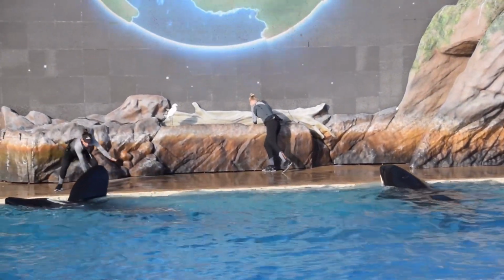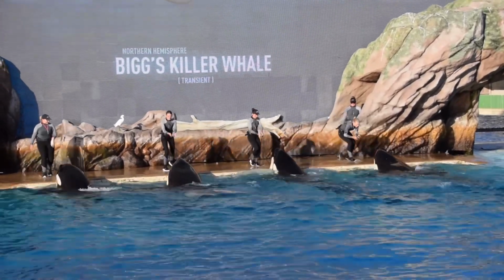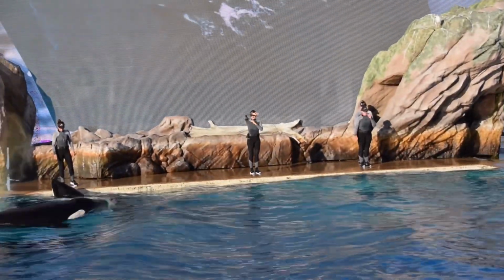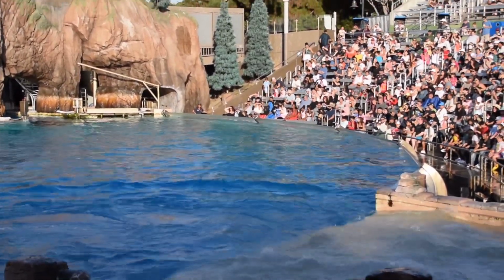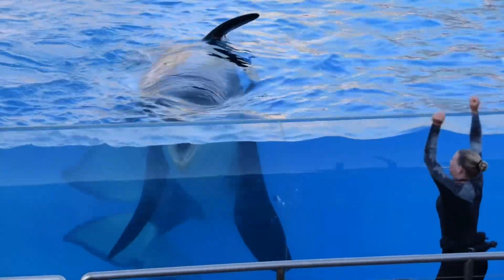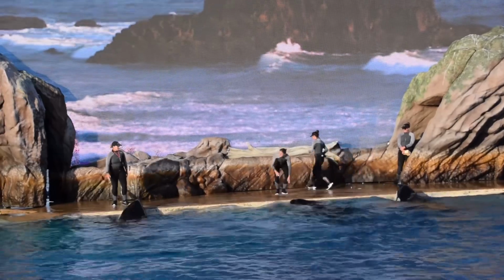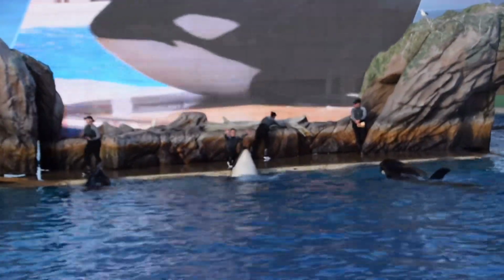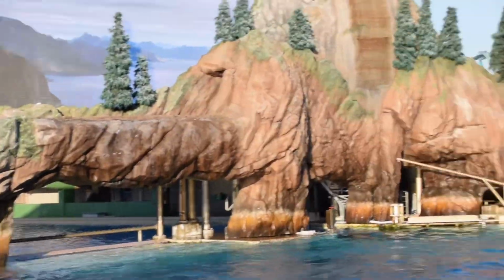Kalia, Makani, Orkid & Ulises during Orca Encounter at SeaWorld San Diego August 18, 2024 at 6 PM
0:00 Makani was playing in the sprayers as the show was starting
0:22 Makani froggie slide at stage and Orkid pec wave
0:54 Orkid bows over the fountains x2
1:14 Makani double pec wave at stage
1:46 Kalia and Ulises back dive x2
2:06 Makani side breach (oops almost missed it completely)
2:30 Orkid center hula with a fish in her mouth
3:01 Kalia, Ulises, Makani, and Orkid fluke wave at stage
3:36 Makani show stopper
4:38 Kalia open mouth froggie
5:15 Ulises center belly breach
5:47 Orkid and Makani zipper
6:16 Makani at center slide out
6:31 Makani march
7:12 Kalia sighting bow
7:22 Ulises and Kalia center high jump
7:30 Makani hula at center slide out
7:54 Orkid sighting bow
8:02 Orkid center belly breach
8:25 Kalia, Ulises, and Makani spy hops x2
8:49 Orkid splash zipper x2
9:08 Makani center fluke splash
9:34 Ulises cartwheel. Someone got up and cut off my recording at this point but no behaviors were missed
9:41 Orkid center kicker while waving her pecs and her flukes. So cute 😭
9:59 Kalia belly breach
10:17 Ulises pec up bow
10:36 Makani alien
10:46 Orkid shooter
11:05 Kalia spinning fast swim
11:21 Makani pec and fluke present at center slide out
11:59 Makani splashs the show volunteers
12:15 Makani open mouth at glass
12:28 Makani rubdowns at glass
13:27 Kalia zippers x2
14:07 Kalia thrash stage slide across center slide out
14:46 Kalia, Makani, and Orkid salute bow
15:52 Ulises center splash
16:23 Orkid side splash
17:19 Kalia does a cute wiggle on center slide out
18:14 Orkid ventral sighting bow
18:20 Orkid center back breach
18:40 Ulises center thrash spy hop
18:56 Makani bows x2
19:31 Kalia sighting bow
19:39 Kalia center front flip
19:59 Makani and Orkid kicker
20:14 Kalia was sent to splash the audience when most people were already standing and had their backs toward the stadium 😭